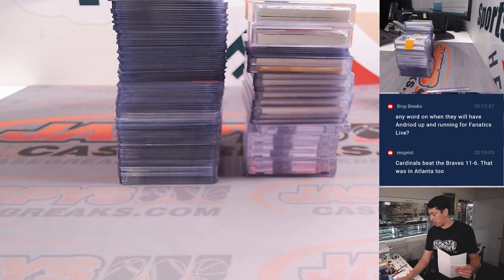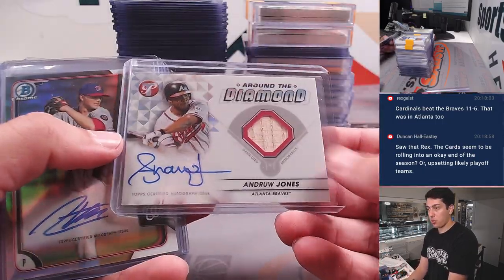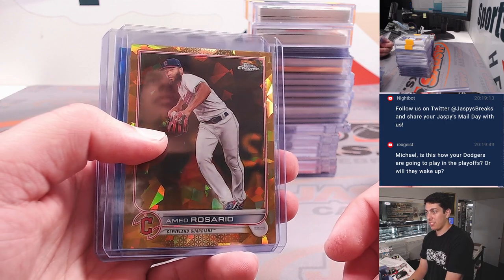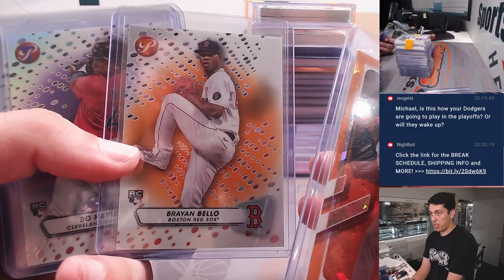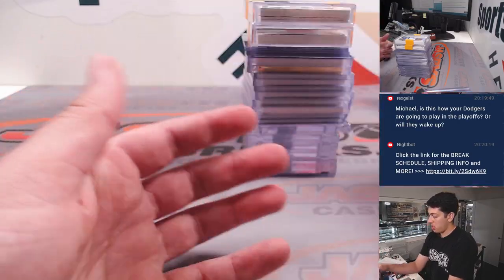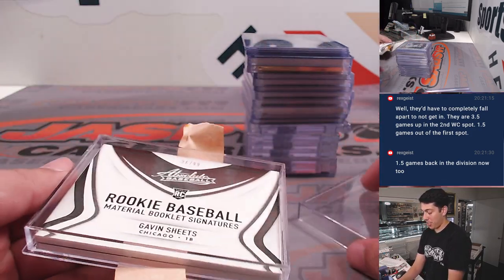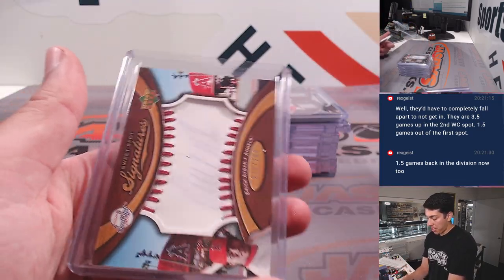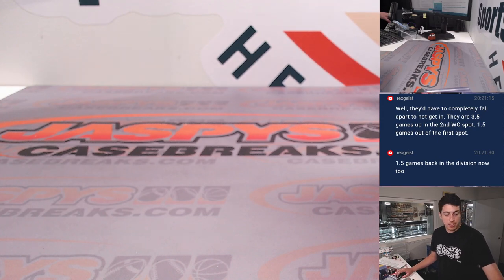14-Box Baseball Mixer High END BOXES - RT #1